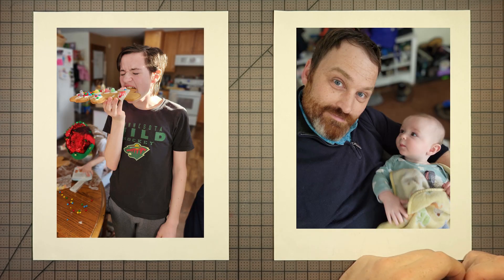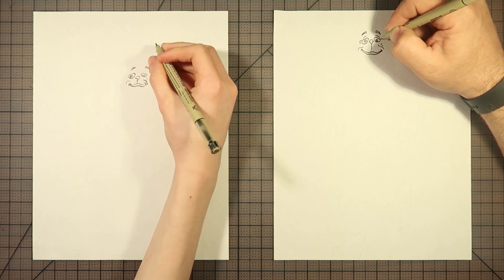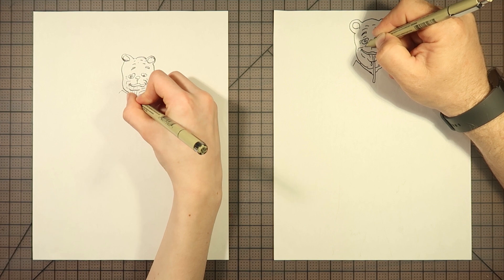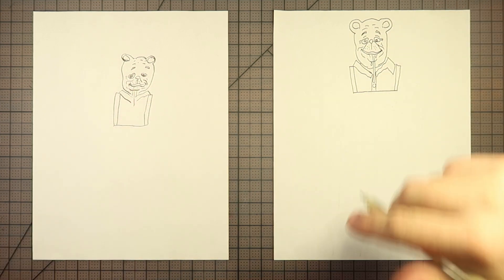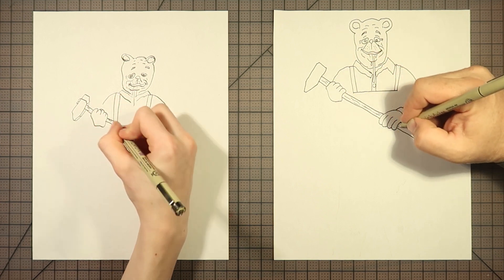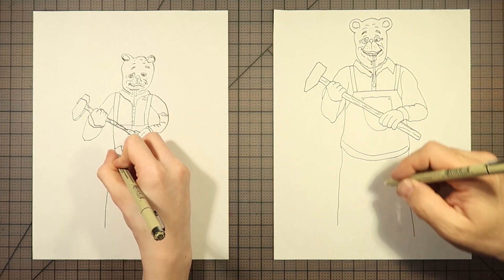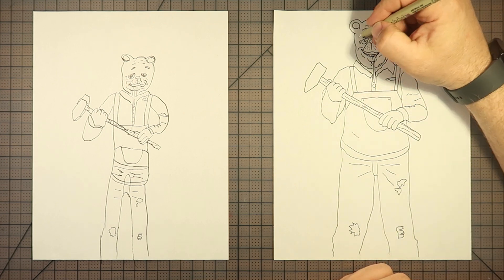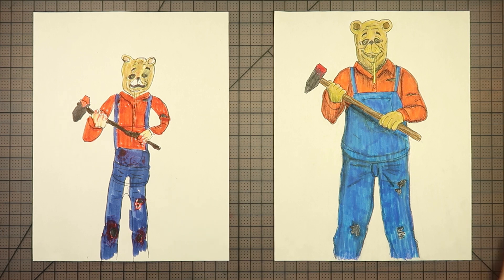How to draw Winne the Pooh (Blood and Honey)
For this video, Dad and Charlie drew Winne the Pooh from the movie Winne the Pooh: Blood and Honey.  Thank you to Azharul Chowdhury for suggesting this video.  If you want to tell the Blakleys what to draw next, put your request in the comments.